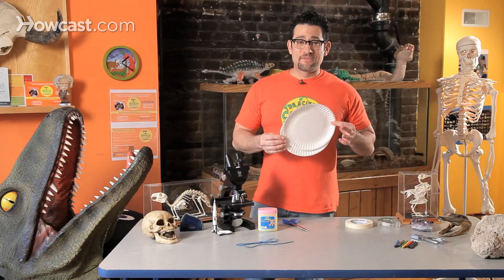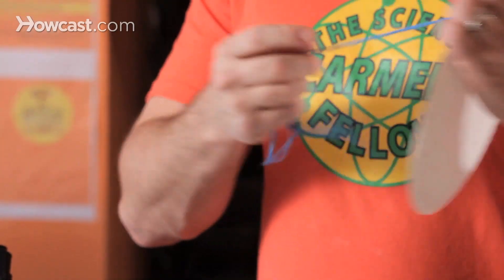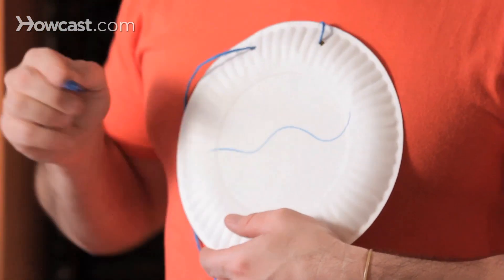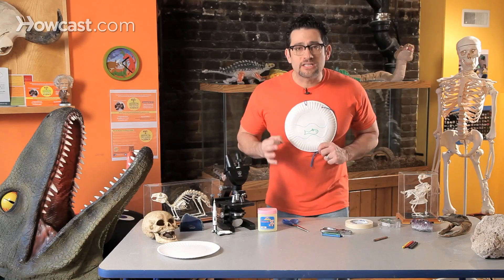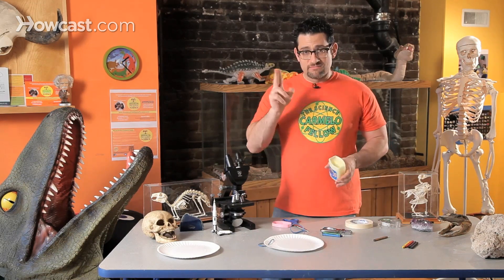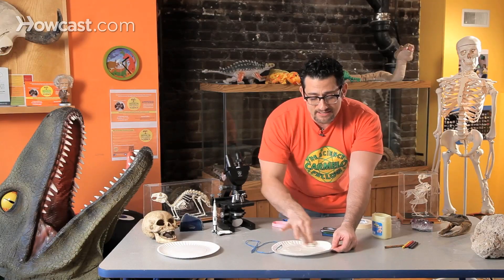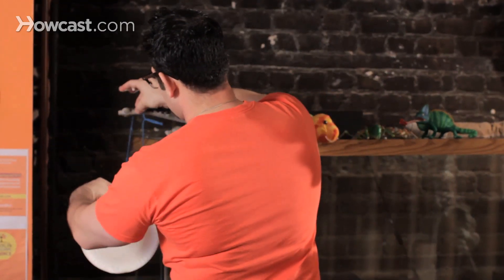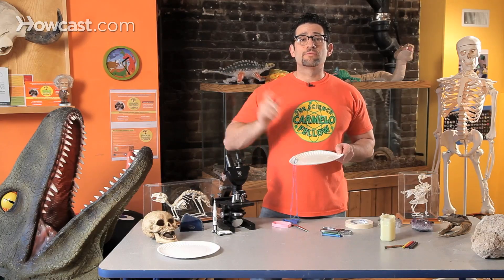How to Make a Pollution Catcher | Science Projects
During the summer time your parents probably put on air conditioners. And if you ever noticed, sometimes they have to clean the filters inside the air conditioners. And when you take out the filter you're going to notice something I think is pretty startling. The filter is beyond dirty. Where did the dirt come from? If the air conditioner is just sucking in air from the outside, does that mean that the air outside that we're breathing is filled with all that pollution?

You see, little tiny particles that are floating through the air are called pollutants. And the fact of the matter is, pollution's bad. We do not want it in the water. We do not want it in the land. And boys and girls, we do not want it in the air.

And I actually came up with a really cool experiment. And it's a little way for you to test to see how dirty your air is in your environment. Ad it doesn't matter where you live you can make these pollution catchers anywhere. And we're actually going to help 1, clean the air and 2, see how dirty the air is in your environment. And look, a plate, all I need. And yarn.

Step one is get a hole punch. You don't have a hole punch, get a pencil. And you're just going to make two holes. One and two. So now I made two holes. Because I'm going to want to hang this pollution catcher. Maybe on a tree. Maybe in your backyard. Maybe out your window with Mommy and Daddy's help. Put your yarn through or your string. You don't have yarn or string, could be a shoe lace. The point of these science experiments is you can make these at home with anything you have and then, make a tie, make a knot. This pollution catcher is almost done. Now I'm going to hang it somewhere.

Now what I'm going to do is, on this side where I'm going to put the letter, no, you know what I'm going to do? I'm going to draw some water. You know what else I'm going to do? I'm going to draw a picture of, I'll show you. I'm not a good artist but, a fish. You see, when people outside look at this I kind of want to tell them what I'm doing. So I'm going to draw a beautiful scene of the earth. Clean earth. Not a polluted earth. And on this side, I do nothing but add something to help me catch the pollutants that are polluting our air. I'm going to add petroleum jelly but you probably know it as Vaseline. We use it for our lips, we use it for our skin. I'm using it to help my air pollution catcher.

So I'm going to take just a couple fingers and I'm going to take a bunch of this petroleum jelly. Smells good. I'm going to put it on the part of the plate that doesn't have my design and I'm just going to start to smear it all around the plate. I want the entire plate, every inch of this plate to be covered in this petroleum jelly. And the cool part of this petroleum jelly is, this plates can stay outside for a month and they will remain sticky.

And now, believe it or not, my pollution catcher is done. Clean your hands. Take your pollution catcher, and the next step is figure out where you want to catch your pollution. Tree. Outside. In a park. Out your window. Maybe you want to hang it on your dinosaur tail. It's up to you. Leave it there. Come back two weeks later, come back one month later. And then you take it off and you're going to look. And you know what you're going to notice? Little black pollutants. And every one you caught came out of the air. And you guys helped clean our air.

Pollution is not cool. Go become an ecologist and go protect your earth. See you soon.